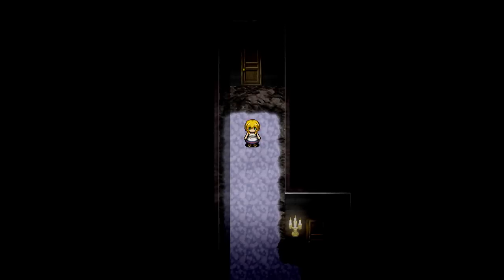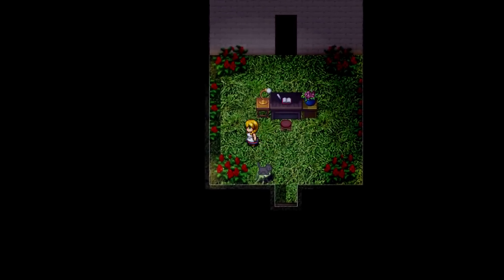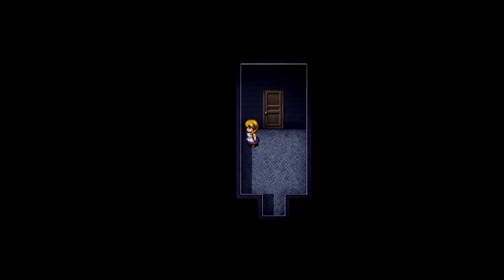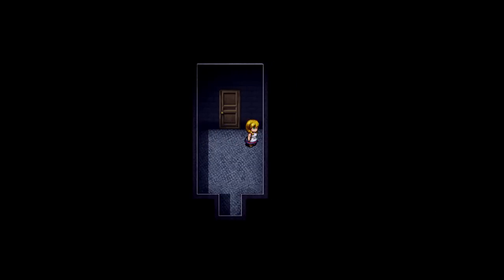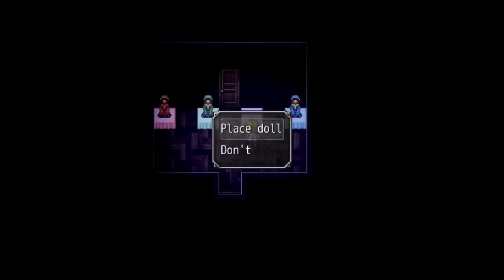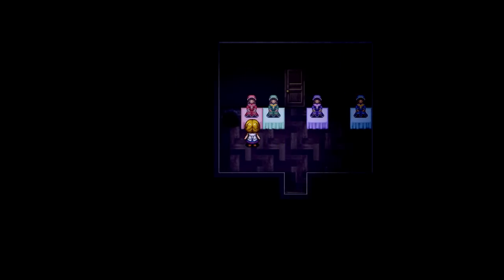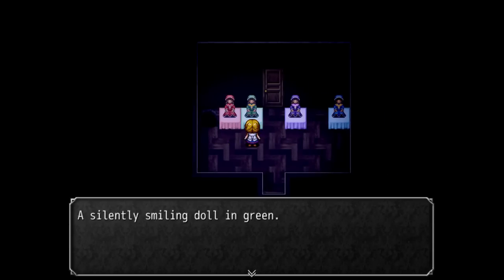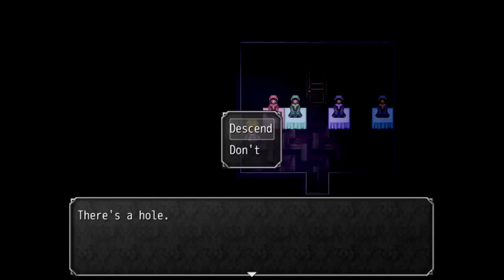The Witch's House - Part 10 - RIP Cat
The young Viola visits a mysterious house in the woods.
She soon discovers its dangerous nature and must find a way out.
But the house is ever-changing, and death could be lurking anywhere...